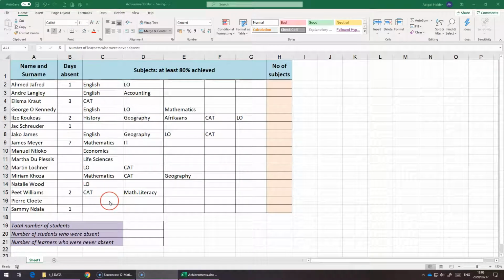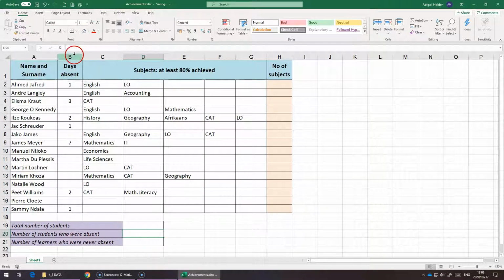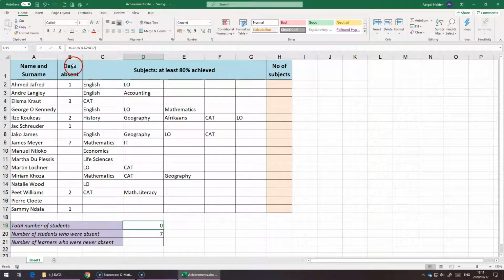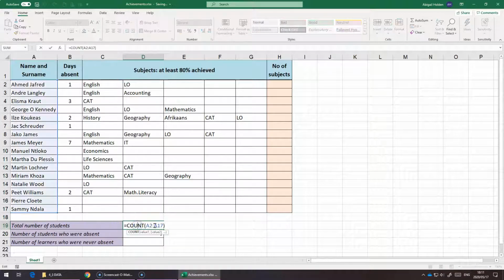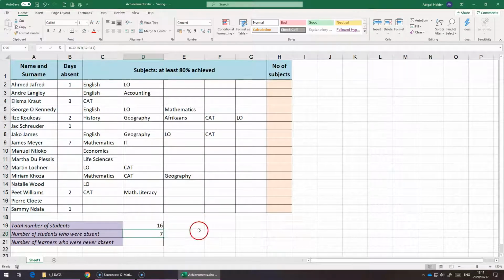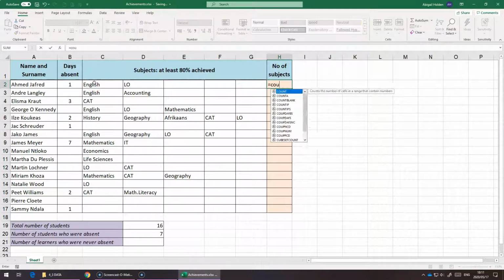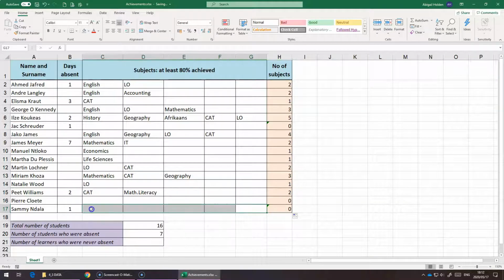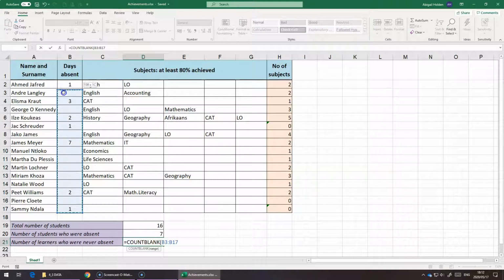Excel Tutorial: Counting Functions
Overview of the Count, CountA and CountBlank functions in Microsoft Excel.

0:00 Introduction
0:05 Count Function
0:39 CountA Function
1:55 CountBlank Function